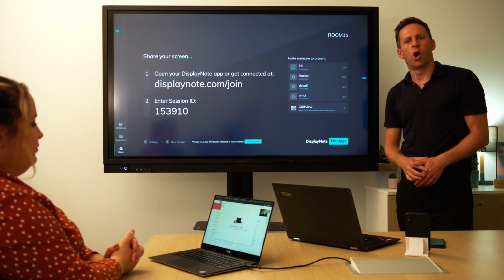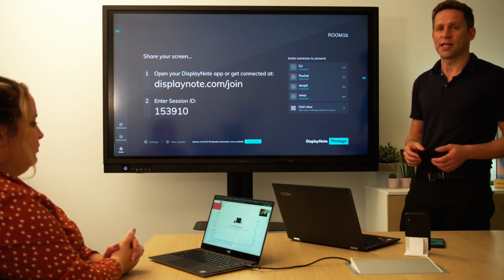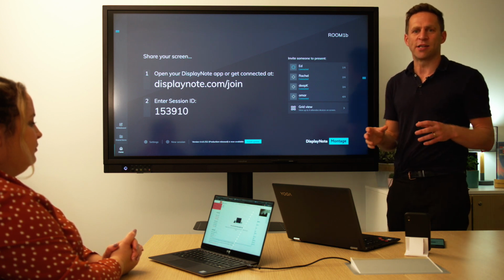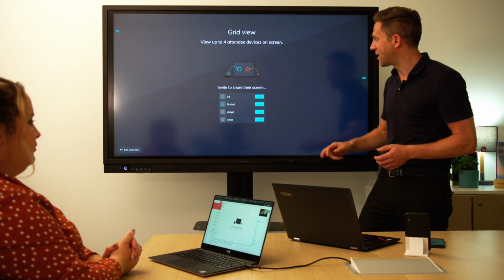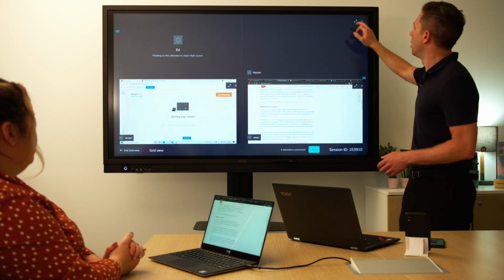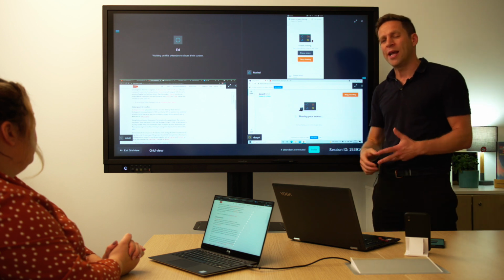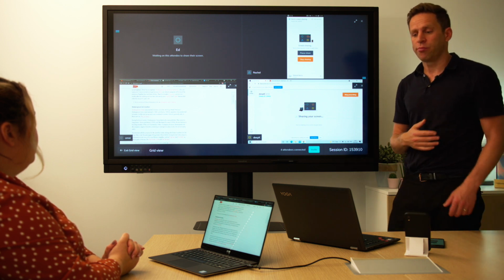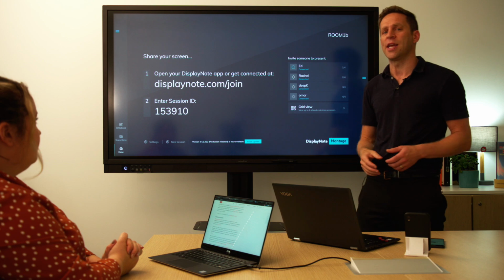Viewing up to four streams using grid view - DisplayNote Montage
Ed Morgan from DisplayNote shows how to use Montage’s Grid View to view up to four streams at once.

The Grid View feature allows up to four presenters to share their screens to the front of the room at once.